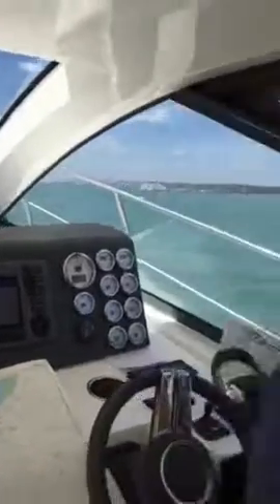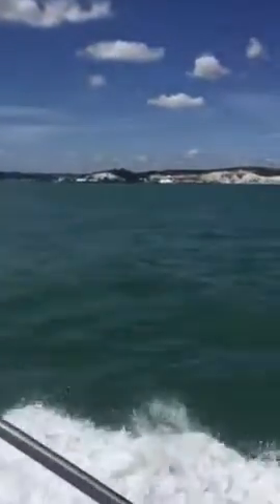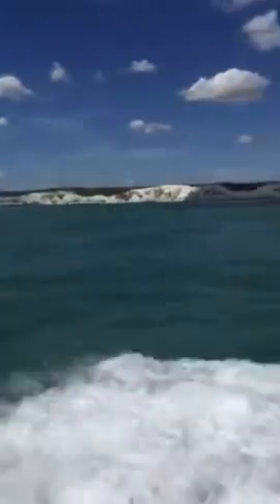Passing the sea lanes from Ramsgate to Dover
Sealine SC35 Gale Force